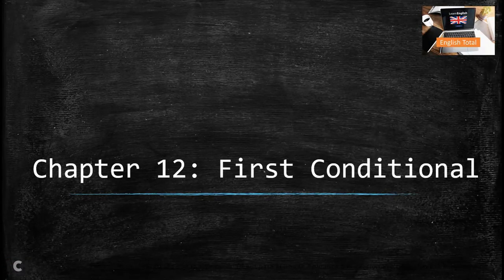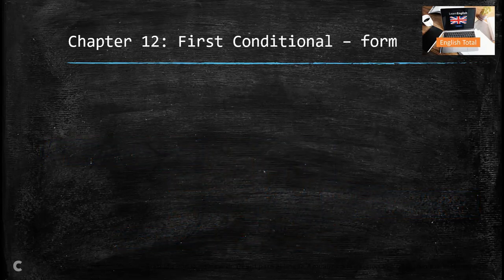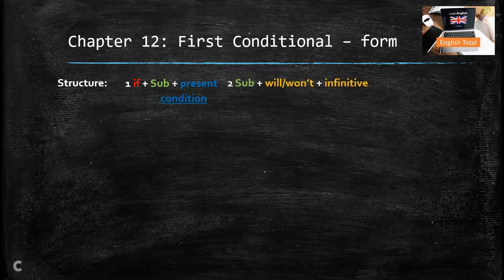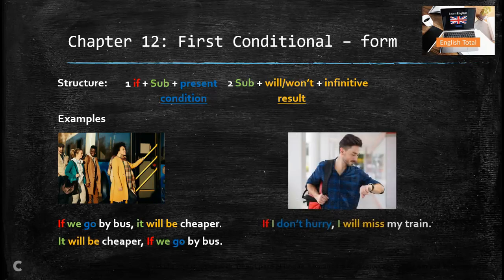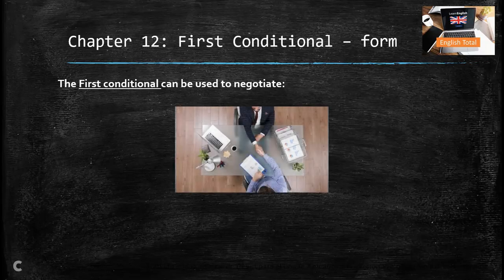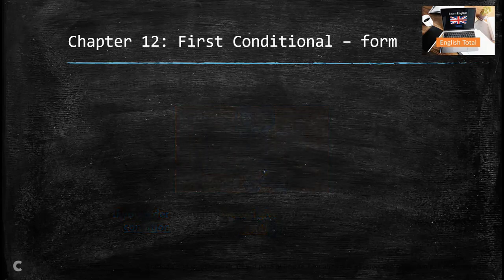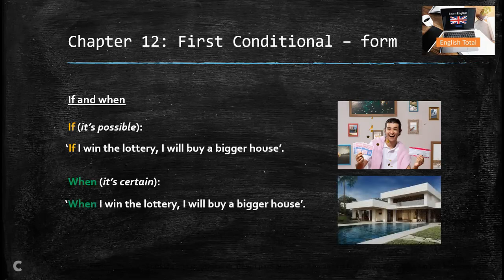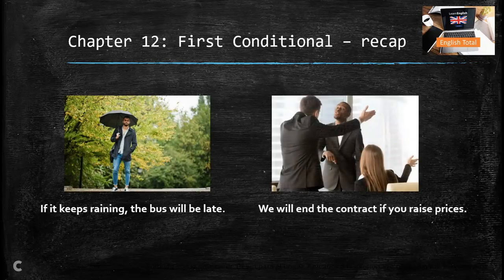English Total - Gramática fácil: Capitulo 12 Como usar First Conditional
Mini lección sobre el uso  del primer condicional en Inglés, explicado de forma sencilla y concisa para que  puedas formar oraciones sencillas para usar en conversación desde el primer momento!

Quick lesson on how to use the first conditional in  English. Learn how to form sentences easily to speak like a pro from the getgo!